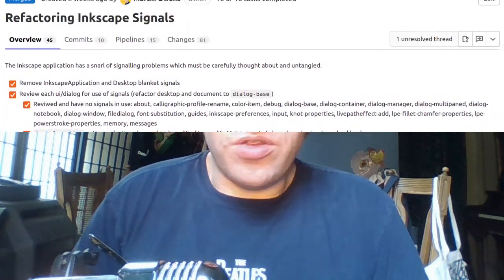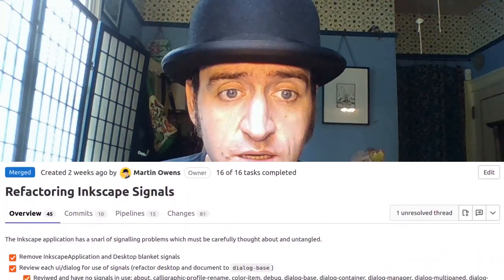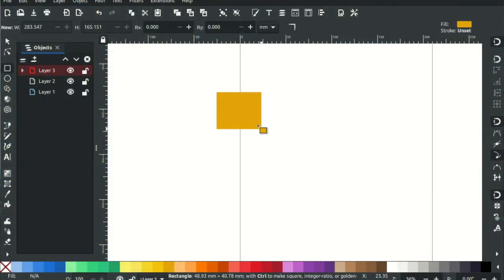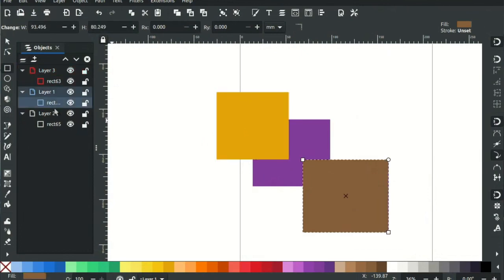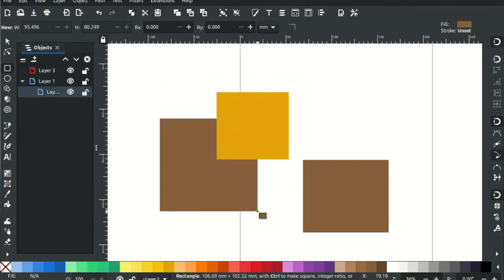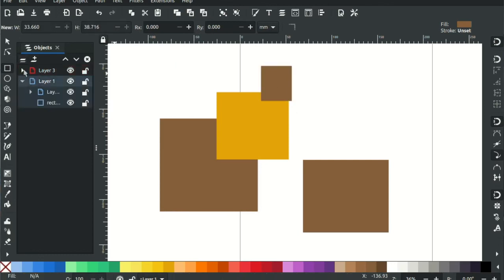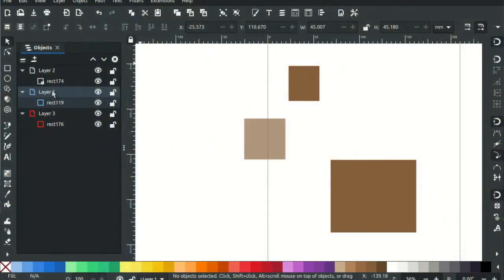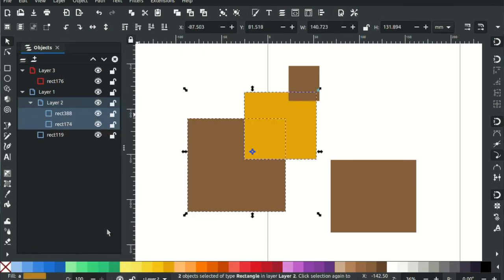Objectively Pretty - Inkscape Developer Update July 17th 2021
This week I finish off the speed improvements work and get that all merged in. You can test the improvements and see if they help on your system

Secondly is the work to complete the object's dialog which was started all the way back in December 2020. This will hopefully replace the layers dialog as well as the objects dialog with something faster and more importantly prettier than the old objects dialog.